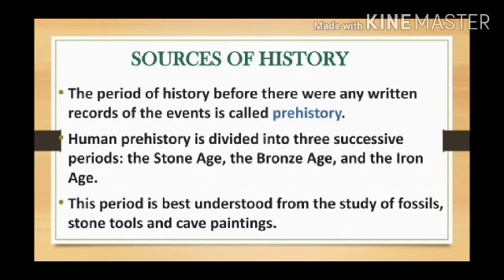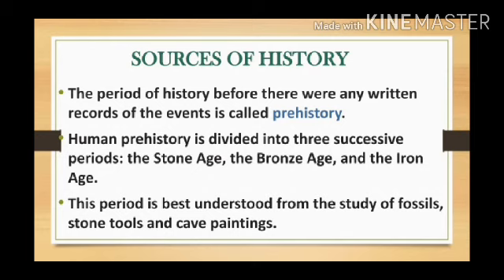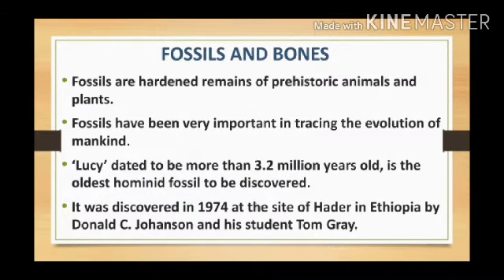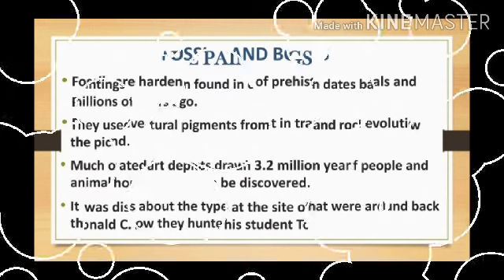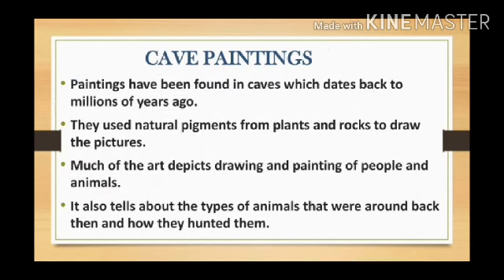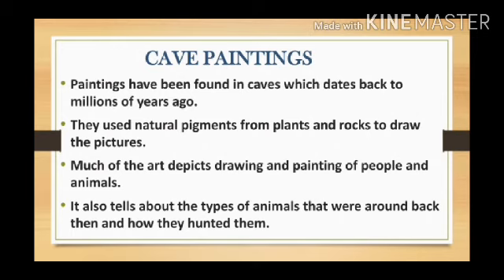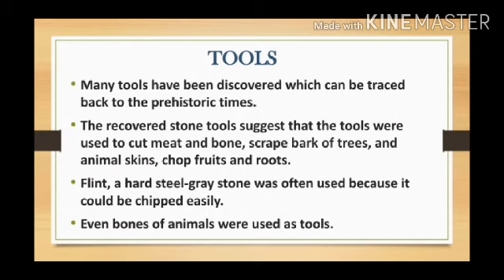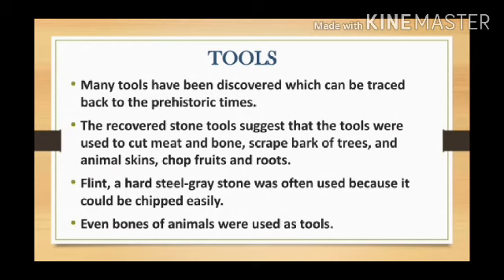SST Cl V THE EARLIEST PEOPLE Part II